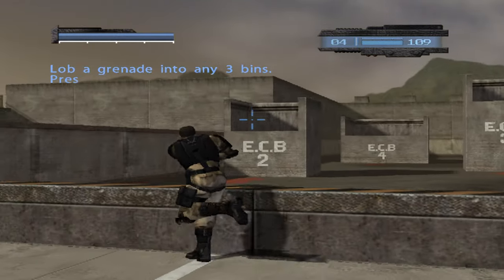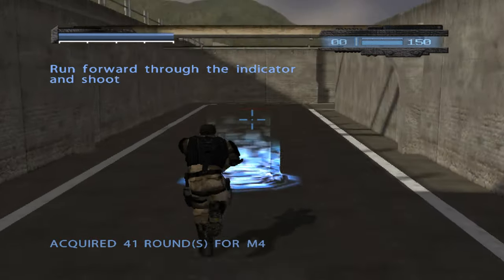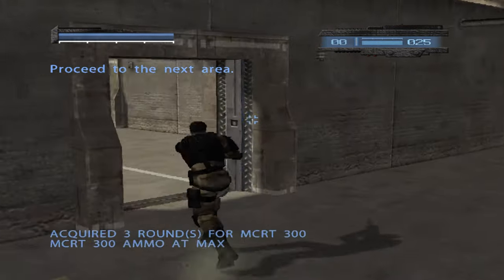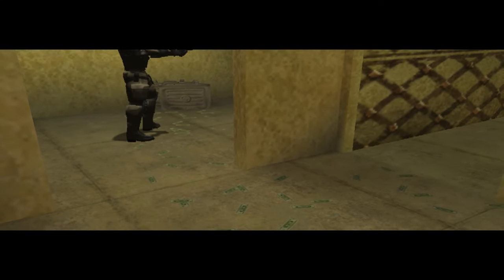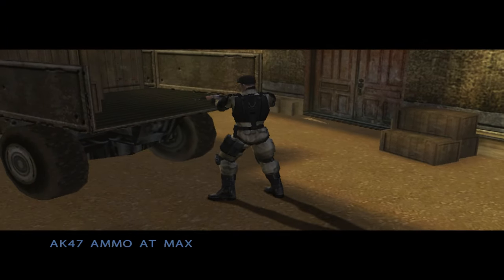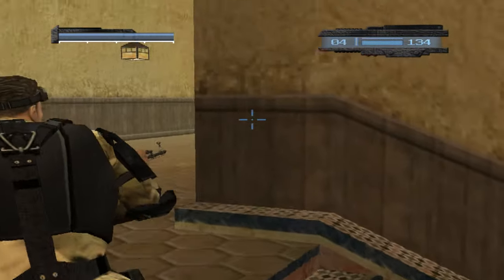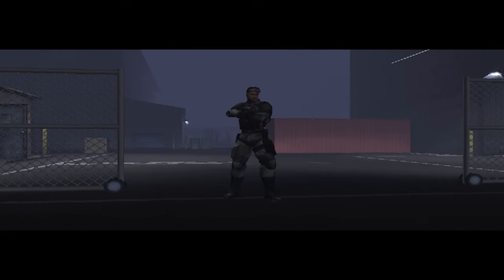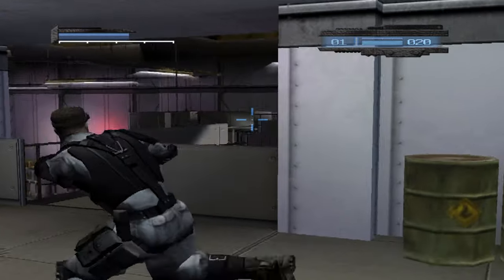Kill.Switch Gameplay Full Walkthrough 4K 60FPS - Max Settings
Also SHARE, COMMENT, LIKE ☺

About the Game:

Protagonist Nick Bishop (voiced by Marcus McCollum) is a super-soldier remotely controlled via direct neural connection by a man known only as "Controller" (voiced by Chuck McQuary) in a series of combat missions designed to bring "the North" and "the West" to war. Profiteer Archer (voiced by Adam Baldwin) plans to benefit by selling the technology used to control Bishop, who gives Controller headaches on recollection of suppressed memories featuring a woman and the phrase "Say my name". Moments before launching a biological warhead, Controller is killed by a surge triggered when a woman known as "Duchess" (voiced by Adrienne Wilkinson) seizes control of Bishop. Sent to attack Controller's base, Bishop's memories are eventually restored: the woman from his memories was his new wife, who Archer killed when he captured Bishop to sell the technology inside him. Freed, Bishop kills Archer in a final assault and walks away.